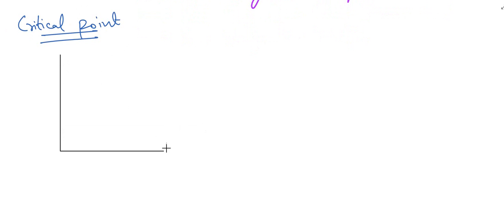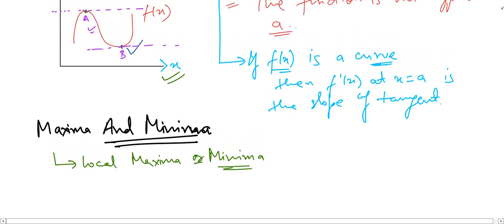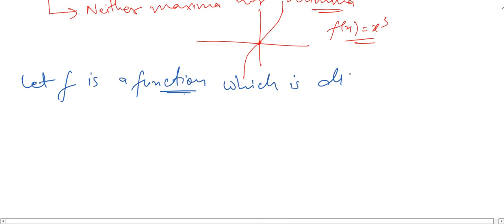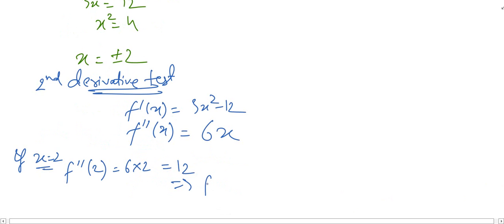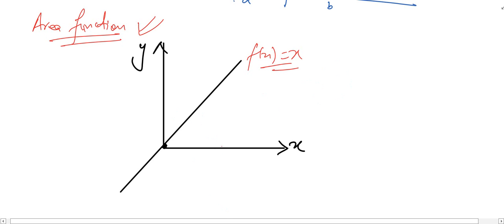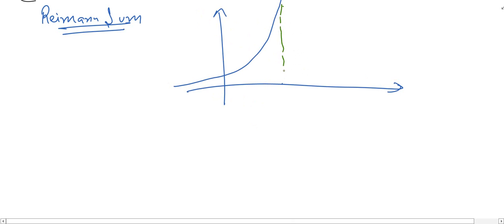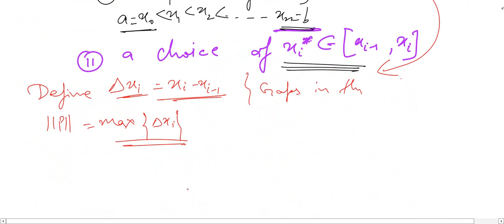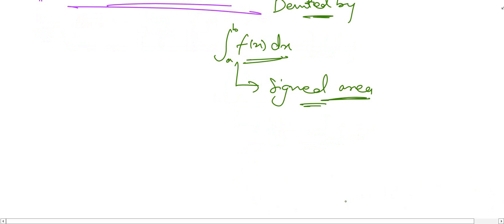Maths Revision[WEEK 9] Integrals, Maxima, Minima | IIT Madras Online Degree | Part 1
Contents of video in two parts - Critical points
Maxima minima and
Integral calculus

○ Coordinate Geometry Book-
○ Algebra Book-
○ Calculus Book-
○ Play with Graph Book-

○ Introductory Statistics,by Neil Weiss (Author)-
○ Computational Thinking: by G Venkatesh, Madhavan Mukund -

○ English-1 Books.

○ Logitech HD Webcam-
○ Logitech Wireless Keyboard and Mouse Combo-
○ Sony Earphone-

Maths Revision[WEEK 9] Integrals, Maxima, Minima | IIT Madras Online Degree

The Revision video of week 9 iit madras .